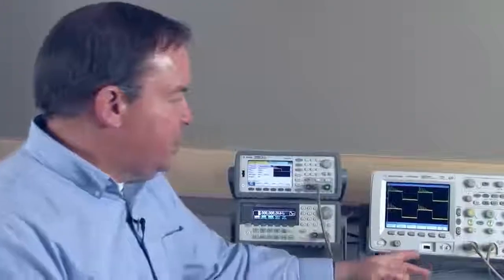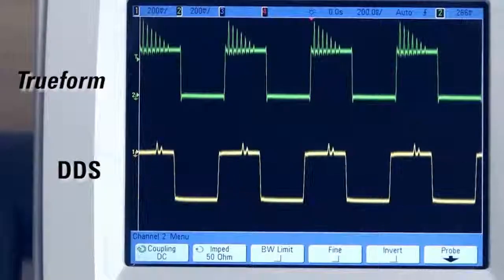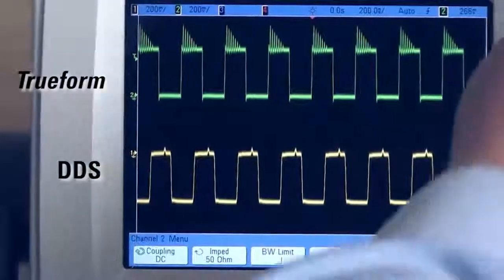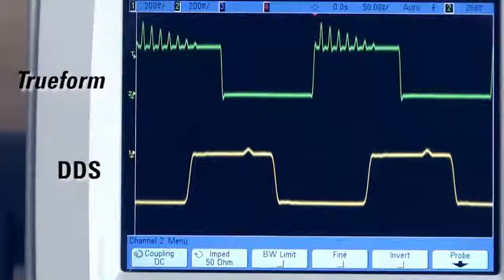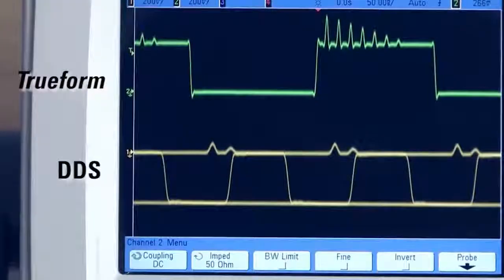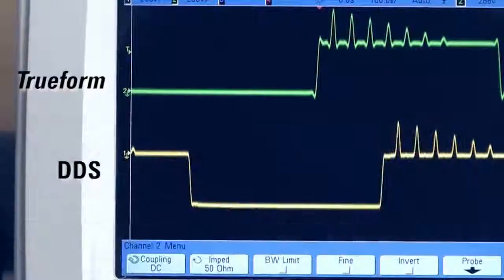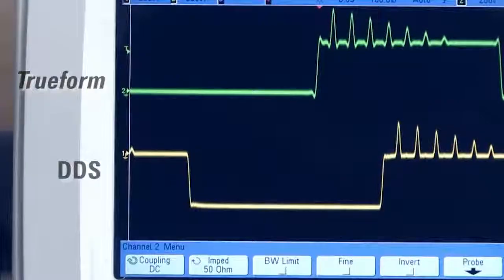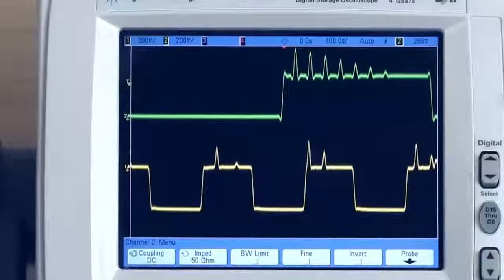Simulating Signals with the Highest Integrity using Trueform Technology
Simulating signals with high integrity
You want to simulate your signal with a waveform generator. You expect your output to exactly mimic your design; however, uncertainty remains over whether your signal generator is actually outputting the signal you expect. Learn how Trueform waveform generators allow you to accurately represent your signals without the weaknesses of DDS.

See the Trueform waveform generator test challenge for additional topics such as
• Generating a waveform with many points
• Simulating signals with the highest integrity
• Effortlessly couple or synchronize two signals on a waveform generator
• Using a waveform generator to generate a pseudo random binary sequence (PRBS) signal
• Creating a differential signal with a waveform generator
• Enable your arbitrary waveform to do more